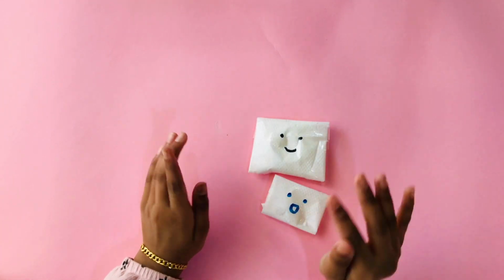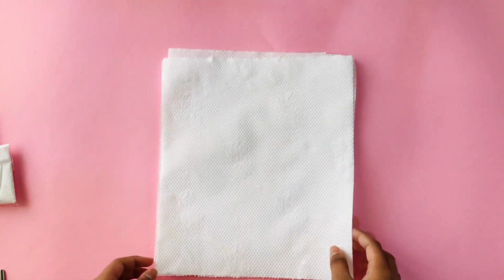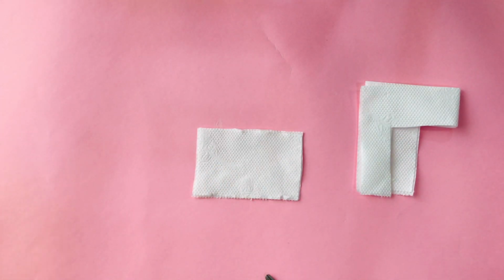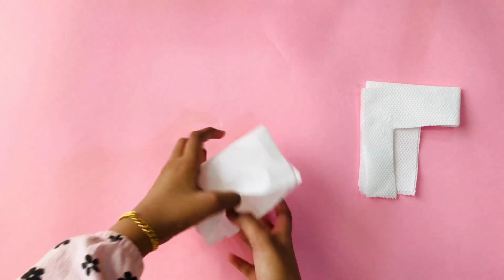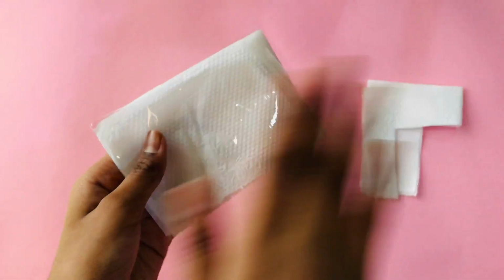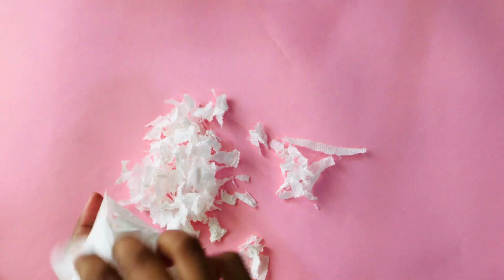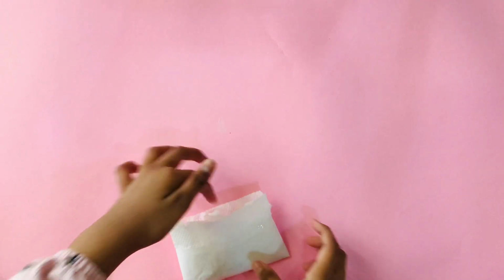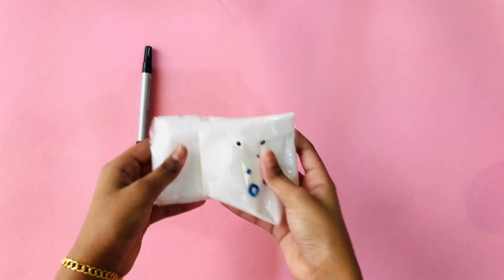Toilet paper Squishy | DIY | 4ever Craft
IF YOU WANT US TO MAKE SOMETHING JUST SAY IT IN THE COMMENT SECTION!

►Edits
            Amaan Anoop